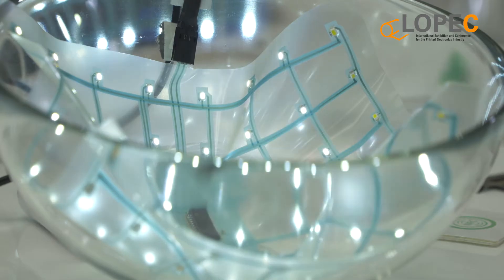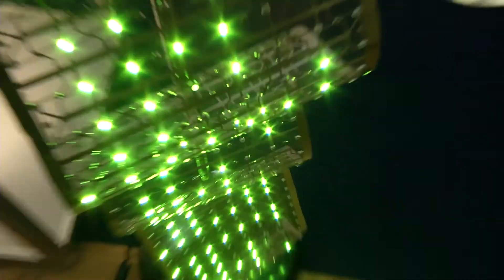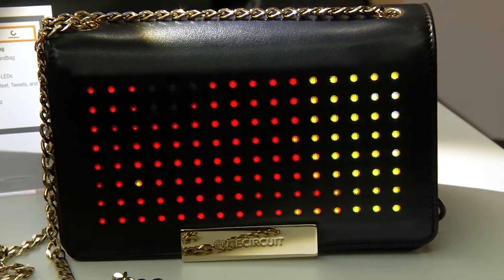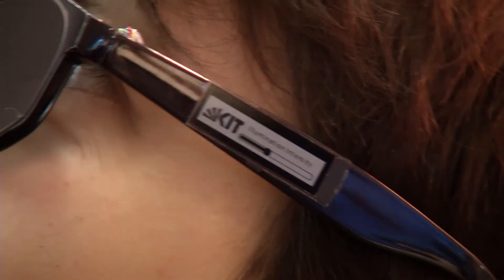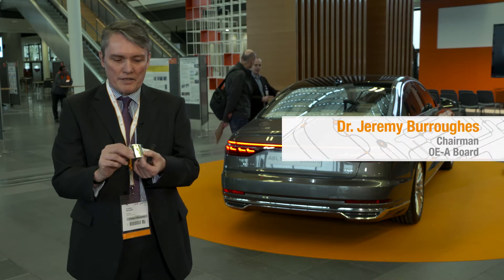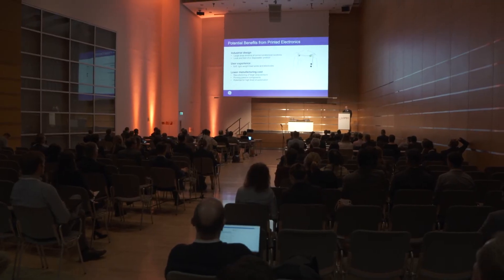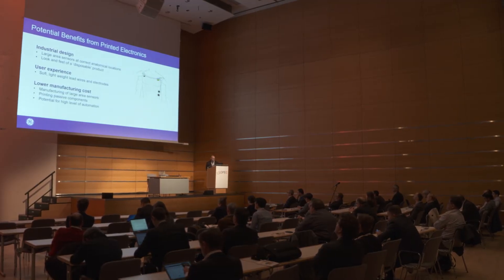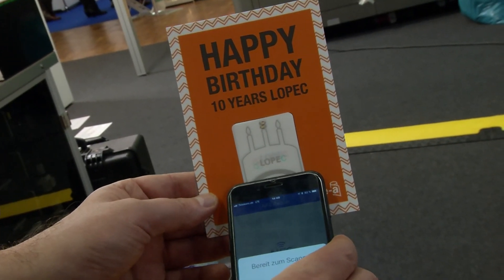LOPEC 2018 | The industry's leading international meeting place for printed electronics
The most modern technologies, the thinnest and most flexible electronics: You can find all this at LOPEC.
The industry's leading international meeting place showcases the entire spectrum from application to research.
Experience printed electronics - that's what LOPEC stands for.

Wolfgang Mildner, General Chair LOPEC
"LOPEC 2018 features actually on two main focus topics: either mobility on one hand and the other focus topic is Wellbeing. Mobility deals with the automotive industry all about using printed electronics in these industries.
Wellbeing is broadband, it's going from healthcare to Life Science really all about the wearables, which are not wearable today, but printed electronics helps to make them wearable."

Elastic, flexible and light as a feather: that is printed electronics in wearables, garments and accessories.
The Karlsruhe Institute of Technology exhibits glasses with integrated semi-transparent, organic solar cells.
The glasses display temperature and sunlight intensity for the wearer.
The LG OLED TV "Wallpaper" is only 4.5 millimeters thick. Flatscreen or is it video wallpaper?

The automotive industry is also particularly interested in the latest technological developments that are being showcased at LOPEC.

Dr. Jeremy Burroughes, Chairman OE-A Board
"Well, this is just a simple OLED Display. What I am trying to show you is that it is curved, thin and also bright. So it is the same sort of technology as in that. So this gives you an Idea what you can do with these types of technology."

The development, for example, of OLEDs is far from complete.

Jan Hesse, OLED Design / Integration, Fraunhofer FEP, Fexibel Organic Electronics
"There is still room for improvement in terms of flexibility, so we want to make it thinner, more flexible, and bendability and ductility is also a topic for the future."

Exactly this future can be seen at the LOPEC Conference, a meeting place of concentrated expertise. A 182 speakers from 22 countries meet here.

Wolfgang Mildner, LOPEC General Chair
"We have talks in the plenaries from Jaguar for instance. We also see really latest research, so University of Tokyo tells s about their stretchable sensors could be apply to the human body. We see the impact in the industry reflected also in this plenary talks."

The prospects of this industry are decidedly positive. Printed electronics opens up a gigantic market in which many other applications are conceivable and already in development.